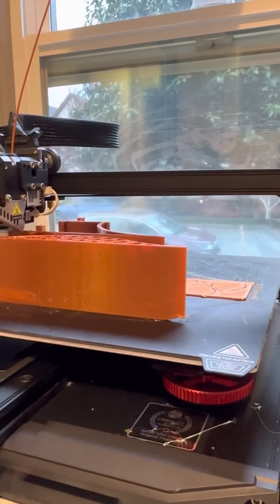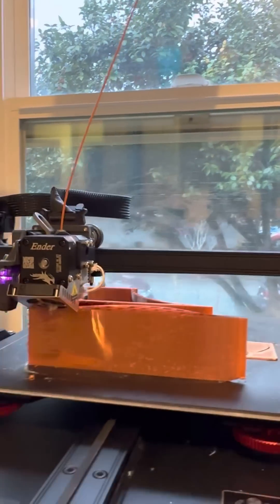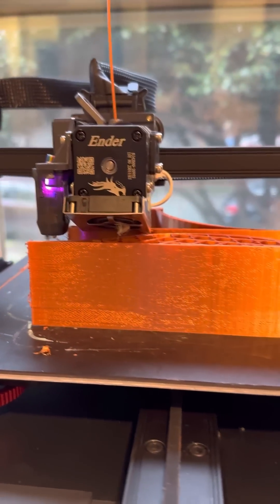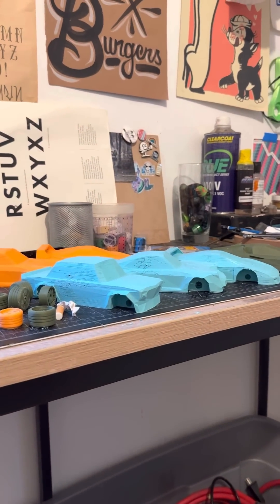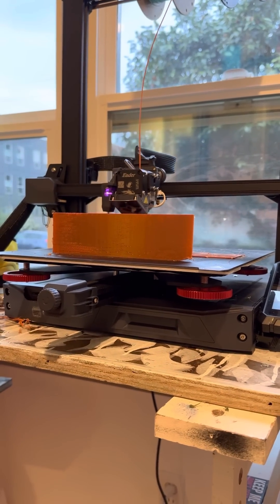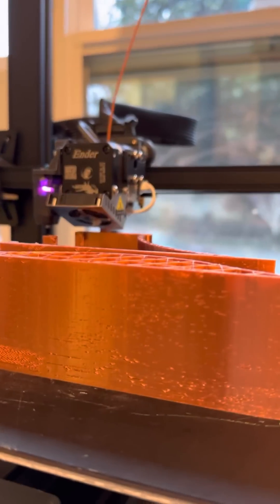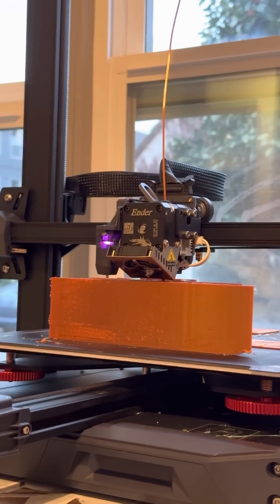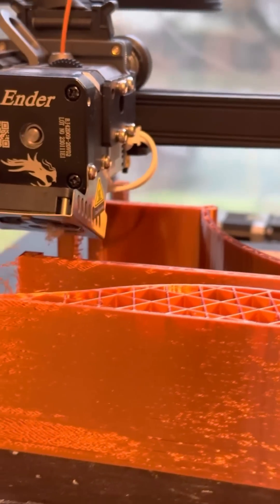Learn how to 3Dprint successfully with the 3dfleaa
Go along in this first video where we discuss how leave sliced and set up our print file inside of She-Ra Ulta maker, some basic setting so far

We said the infill to 12%
We set up the file with the tri hexagon, infill pattern
We said our layer height to the .12
because were using a .4 nozzle head

Where are using the Amazon basic copper pla at the moment .

We’re also using our sponsored material from @Polymaker  pla we have all of green, sunset, orange, and turquoise at the moment

Here are the links to send materials as well as
The ender3s1plus from @Creality3D

Link for printer - 3D Printer Creality Ender 3 S1 Pro with Sprite Extruder Pro Kit CR Touch Auto Leveling 300℃ High-Temp Nozzle PEI Sheet, Compatible with PLA, TPU, ABS, PETG Filament

Link for filament

3D Printer Creality Ender 3 S1 Pro with Sprite Extruder Pro Kit CR Touch Auto Leveling 300℃ High-Temp Nozzle PEI Sheet, Compatible with PLA, TPU, ABS, PETG Filament